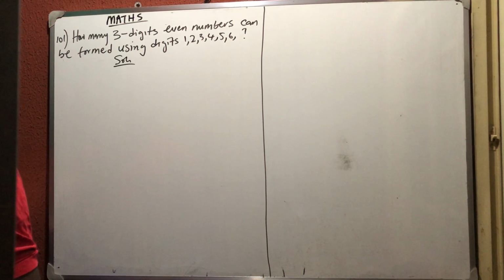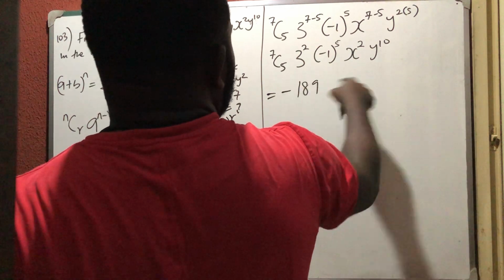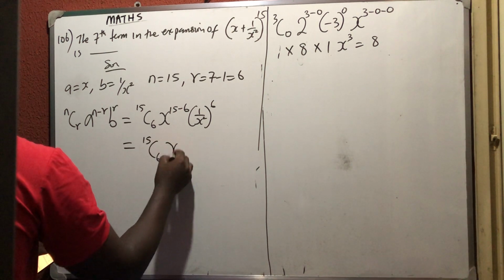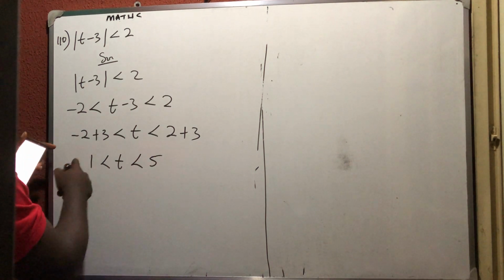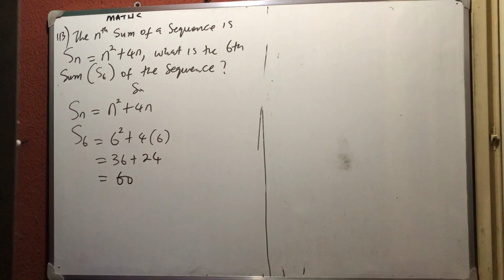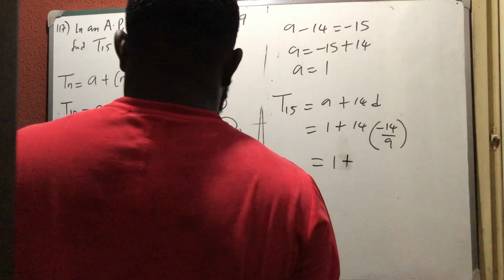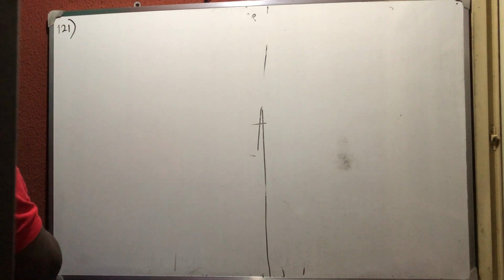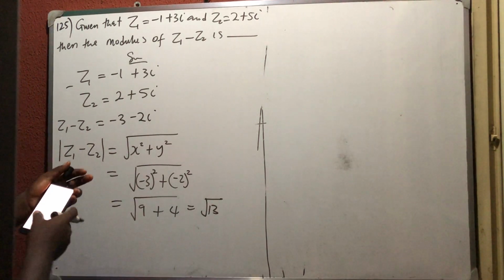Part 6 of 200 solved exam questions on algebra and trigonometry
This video will teach you the fastest method of solving exam questions on Year one first semester Mathematics also known as General Mathematics 1 (Algebra and Trigonometry), i.e MAT100/MAT101/MAT111

if you are preparing for Year one First semester Mathematics exam, This video is all you need to watch and master, and you will smile at the end.